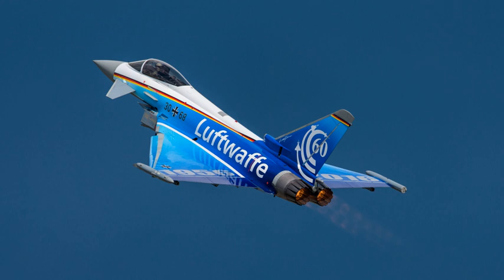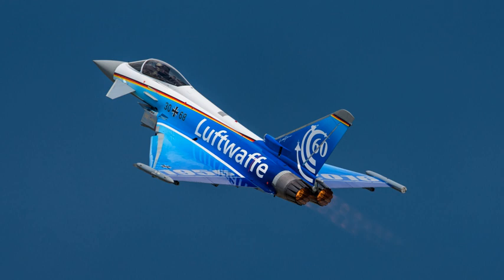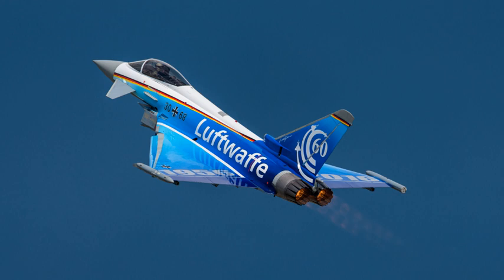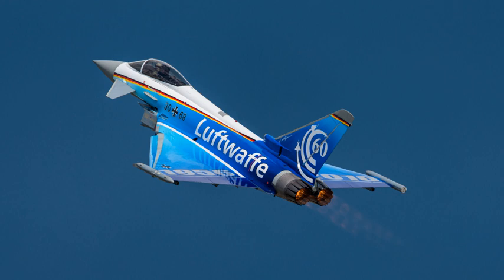Eurojet EJ200 | Wikipedia audio article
00:00:31 1 Development
00:00:40 1.1 Rolls-Royce XG-40
00:01:25 1.2 Eurojet EJ200
00:02:38 1.3 HAL Tejas
00:03:13 1.4 TAI TFX
00:03:49 1.5 Landspeed record attempt
00:04:11 2 Variants
00:04:20 2.1 EJ2x0
00:05:15 3 Applications
00:05:29 4 Specifications (EJ200)
00:05:44 4.1 General characteristics
00:06:13 4.2 Components
00:06:34 4.3 Performance
00:07:43 5 See also

- Socrates

SUMMARY
The Eurojet EJ200 is a military low bypass turbofan used as the powerplant of the Eurofighter Typhoon. The engine is largely based on the Rolls-Royce XG-40 technology demonstrator which was developed in the 1980s. The EJ200 is built by the EuroJet Turbo GmbH consortium. The EJ200 is also used in the Bloodhound SSC supersonic land speed record attempting car.